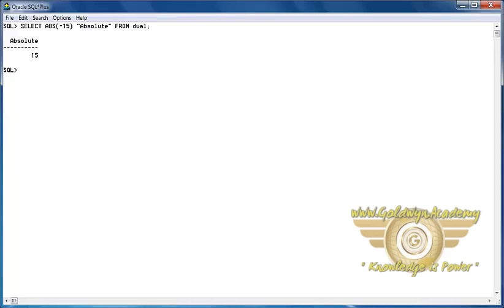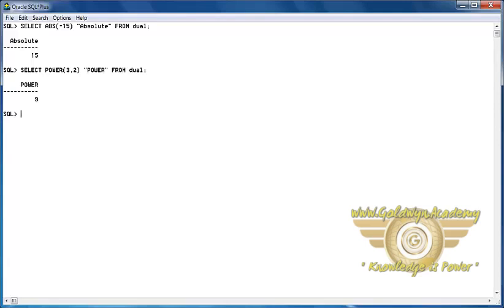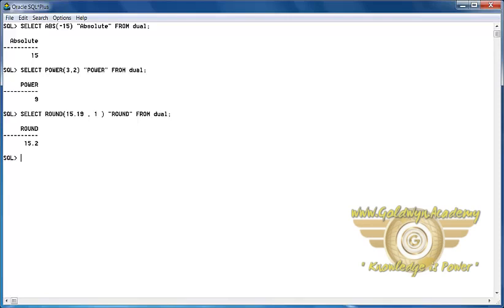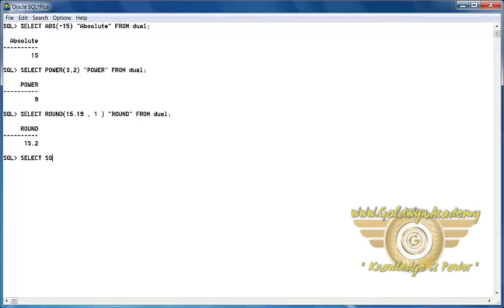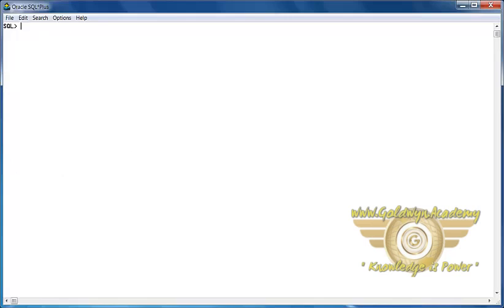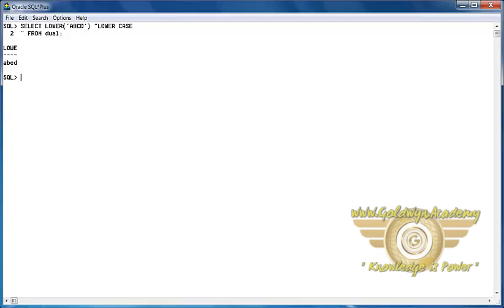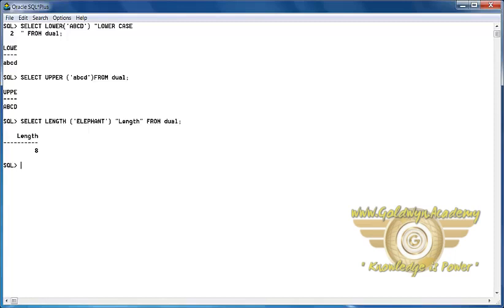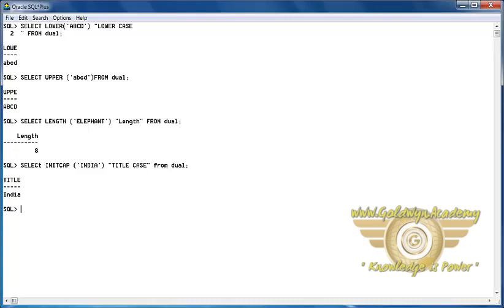Function 2 PART-4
An Oracle Database (aka Oracle RDBMS) is a collection of data organized by type with relationships being maintained between the different types.